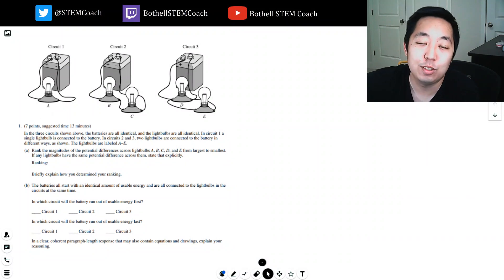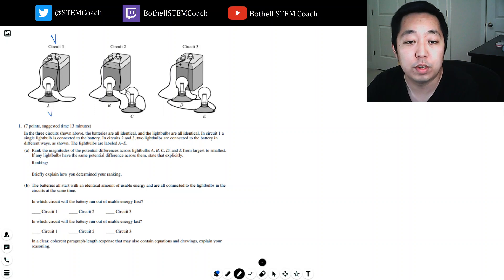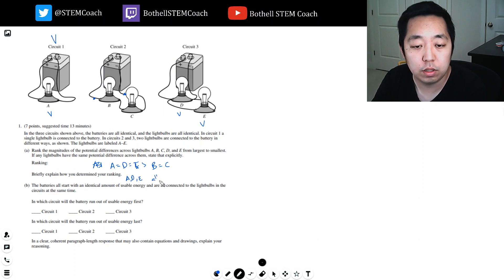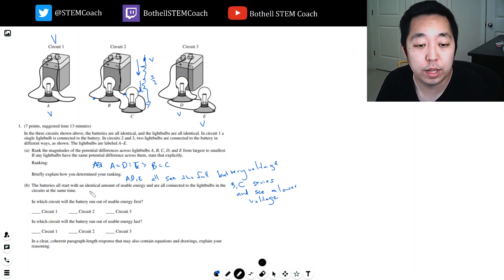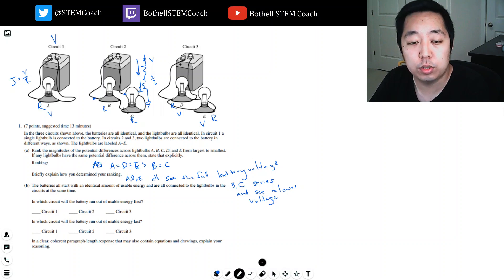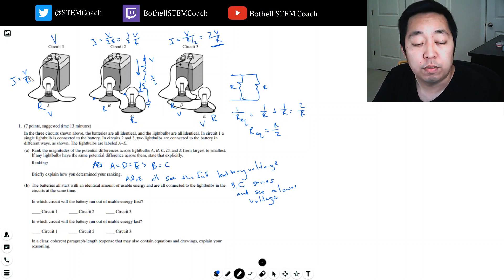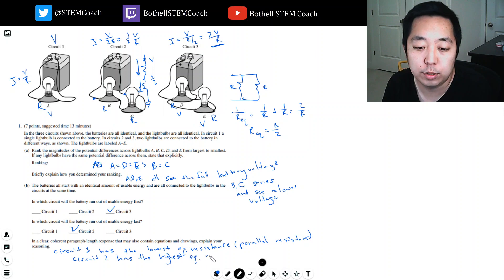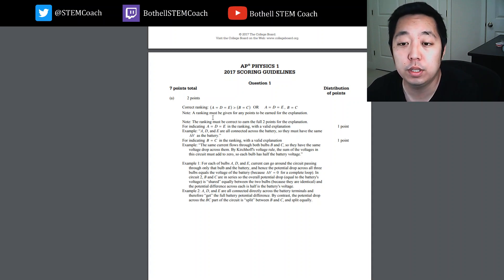2017 AP Physics 1 Free Response #1